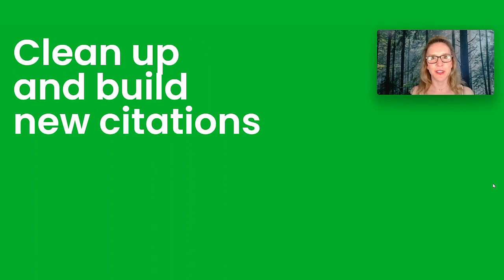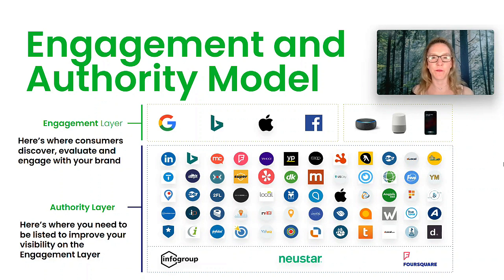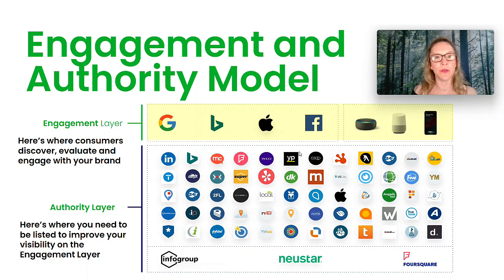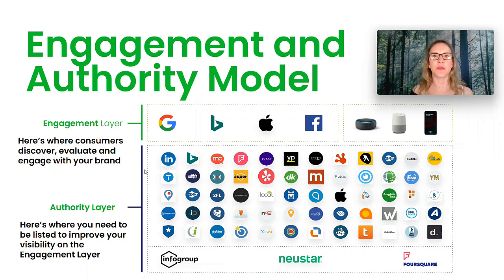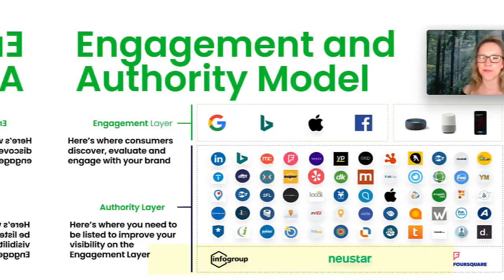How to Clean up Your Existing Local Citations | BrightLocal Citations Bootcamp 3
Learn how to effectively clean up and build new local citations by understanding the Engagement and Authority Layers, leveraging data aggregators for wide distribution, and using Active Sync for managing and monitoring your citation data.